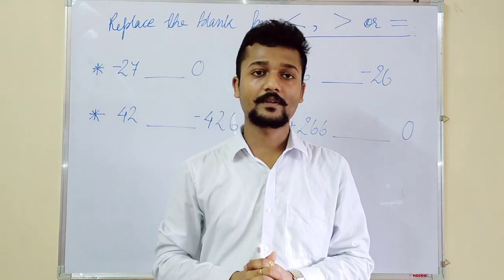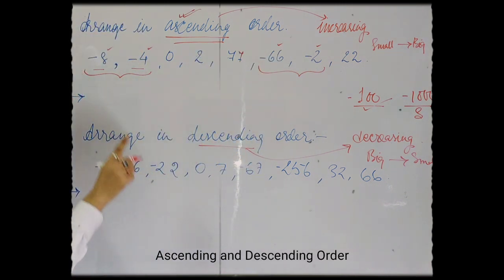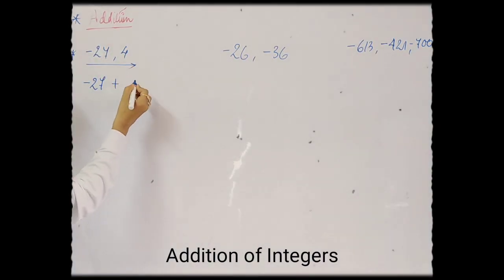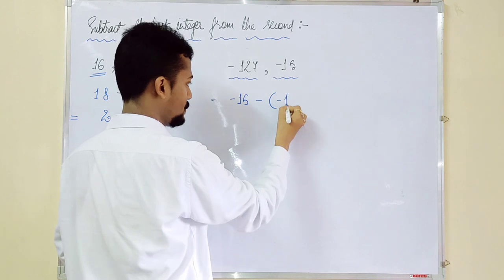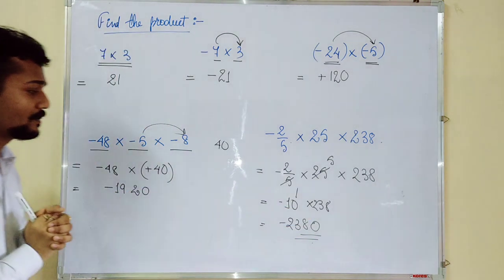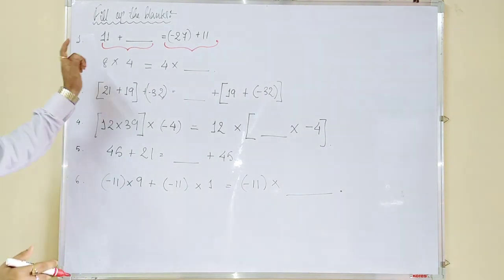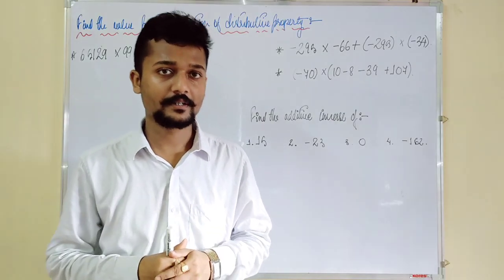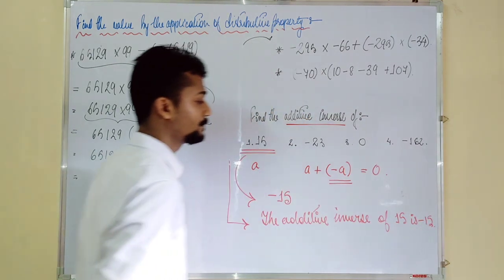Class 7 Maths Integers | Lecture 2 | Part 1 | Bharatiya Shikshak - Sumit Deb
NCERT CBSE SEBA Integers Bharatiya_Shikshak This is the introduction of Integers and problems based on integers ...